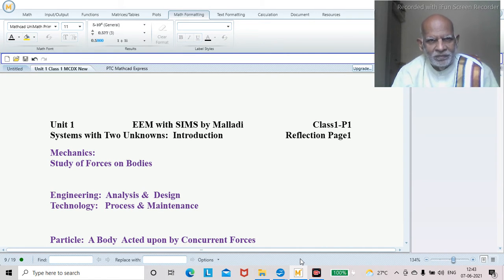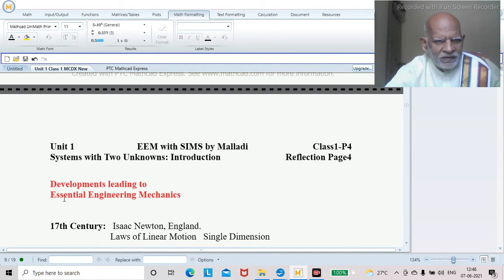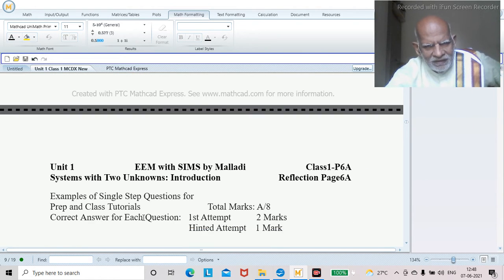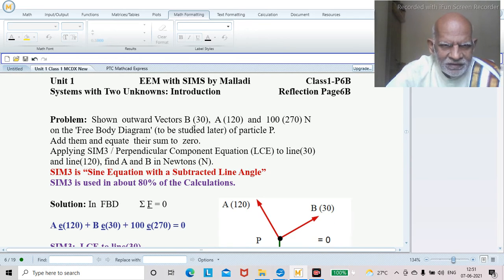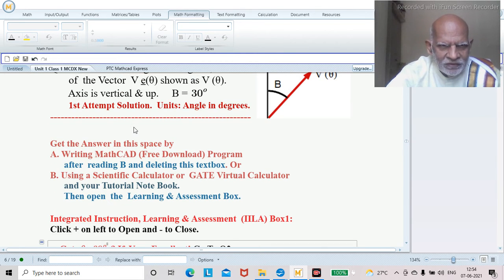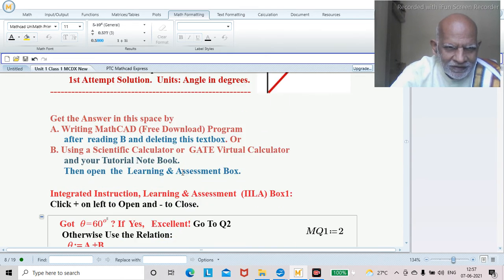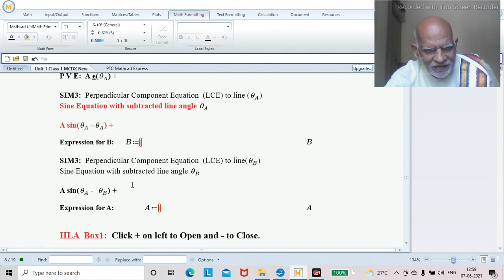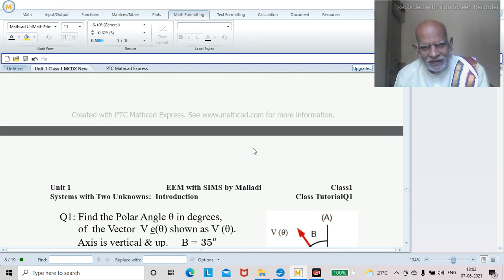Essential Engineering Mechanics by Dr. Malladi Unit 1 Class 1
This Video is the Review  of Unit 1 Class 1
of EEM with SIM by Dr. Malladi